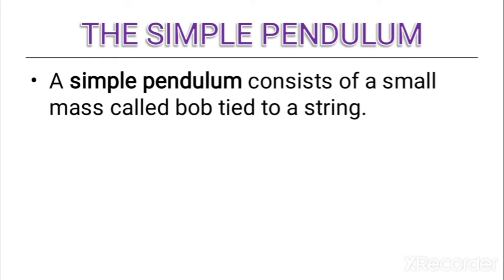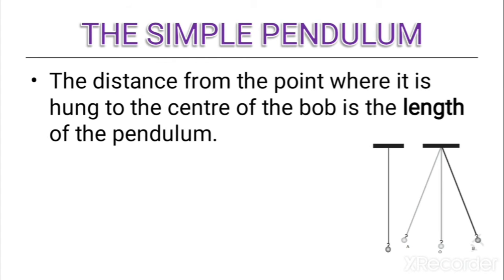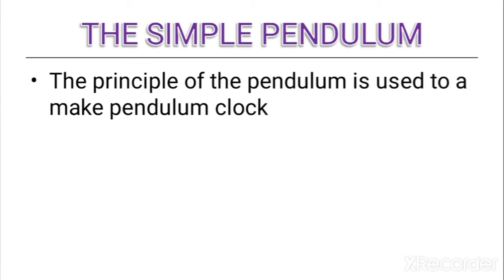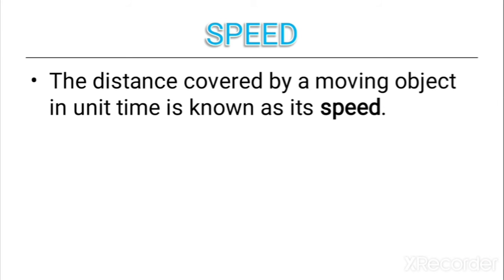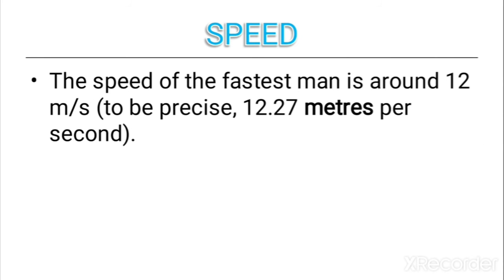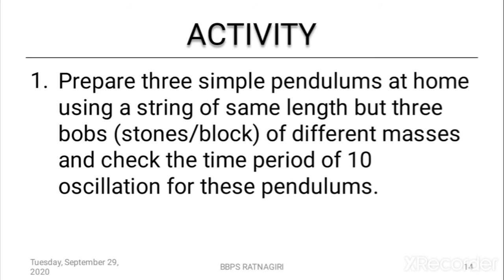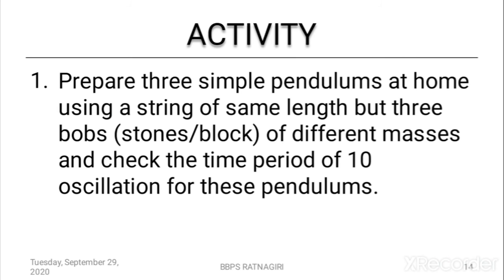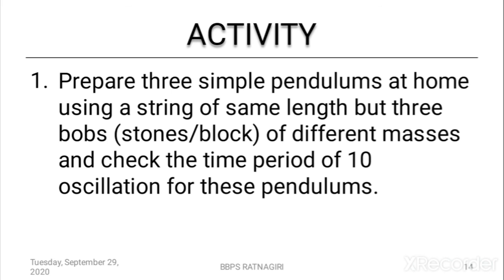Class 7 | Motion & Time : Part 3